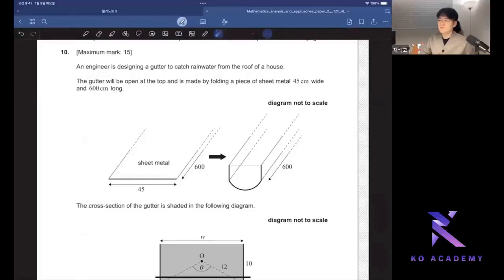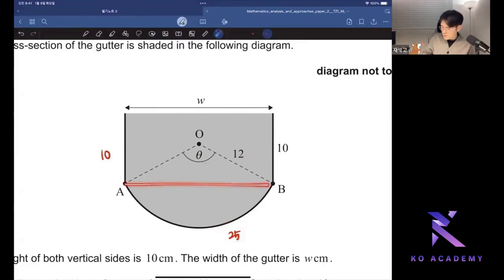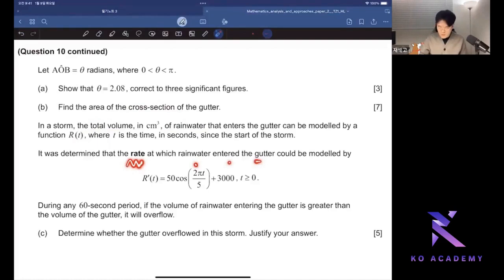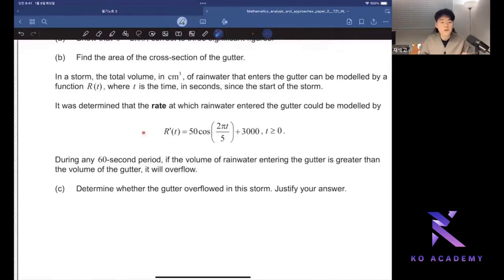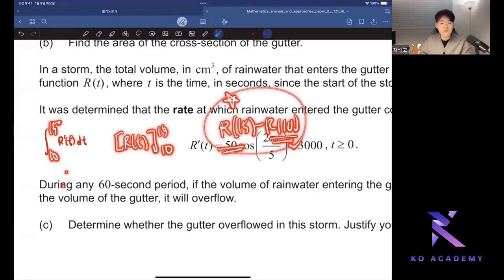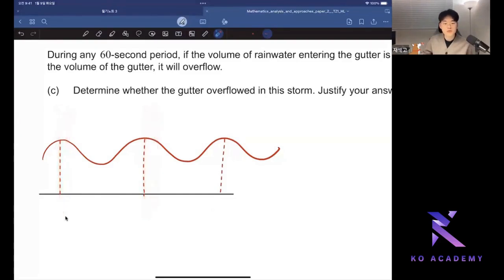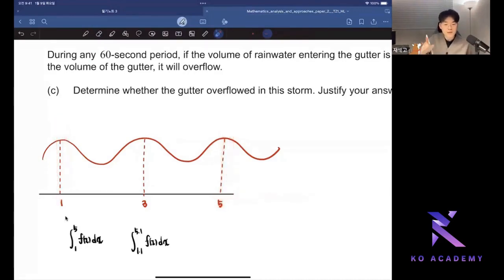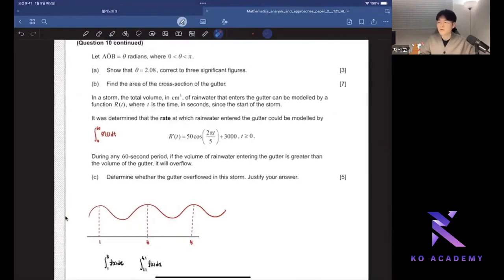[IB MATH AA HL] [2023/MAY/TZ1/P2/Q10] (eng)